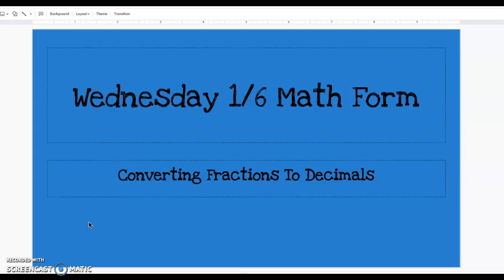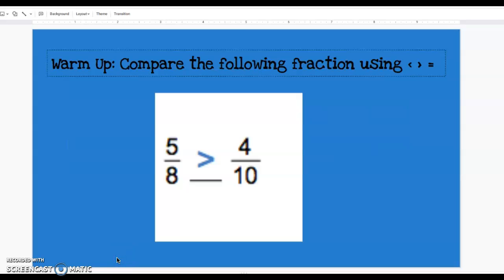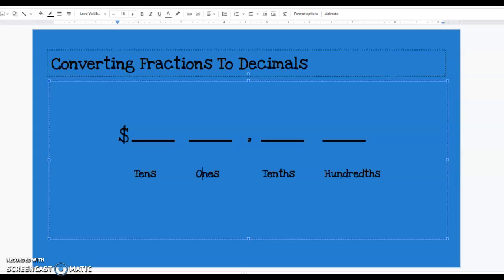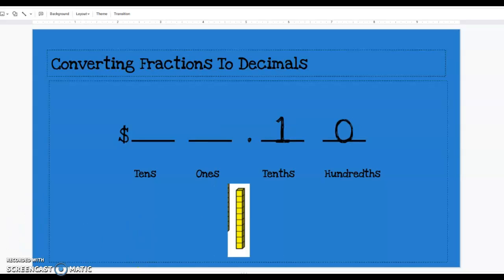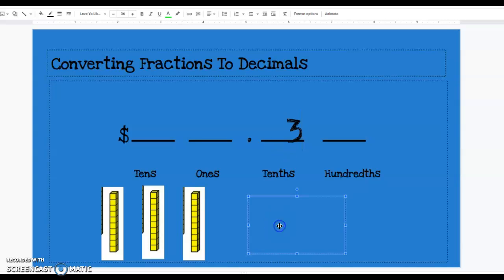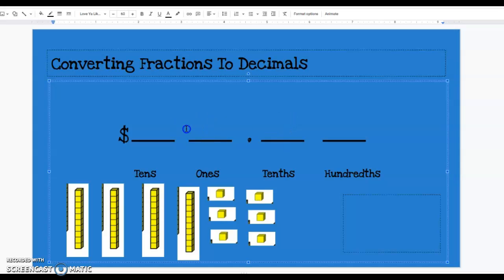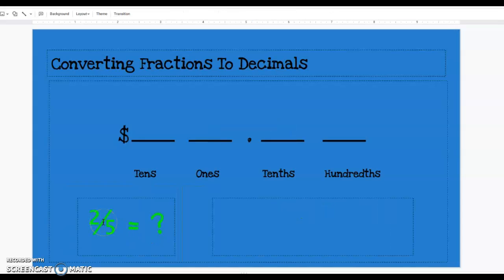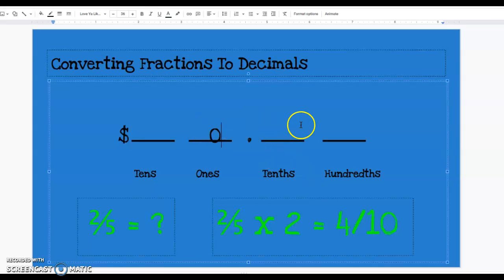Converting Fractions To Decimals